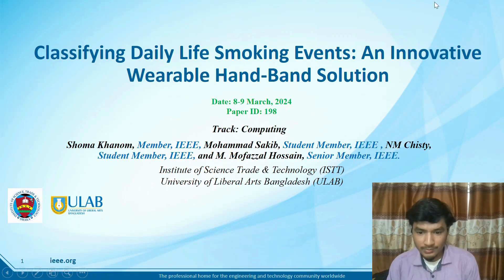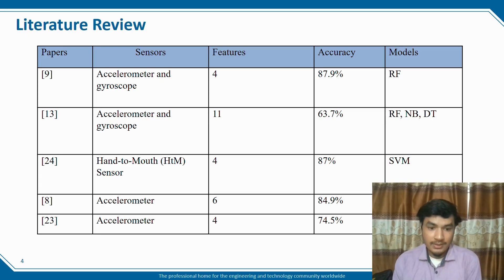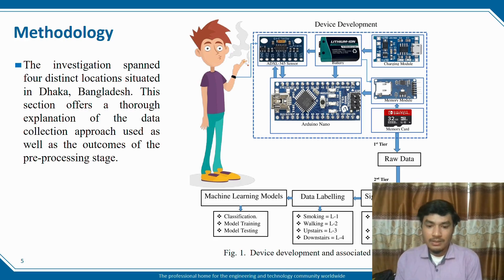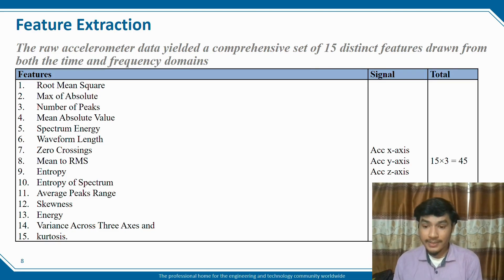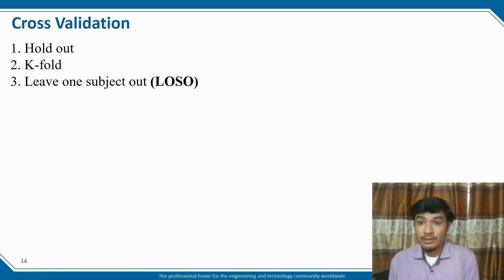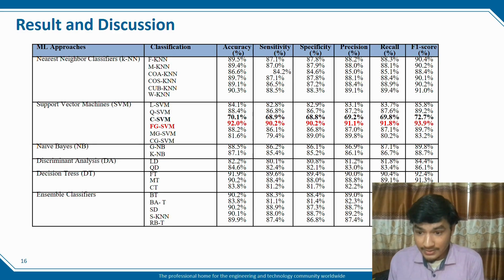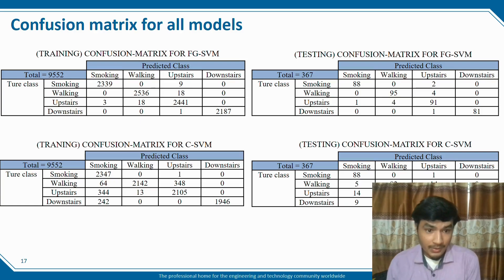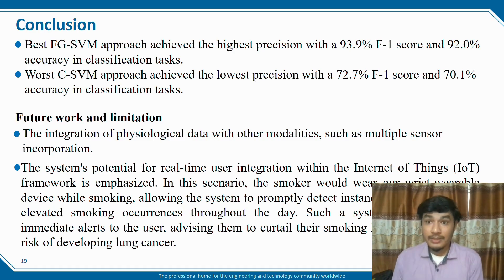IEEE International Conference Paper Presentation | Signal Processing | Machine Learning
International Conference on Advances in Computing, Communication, Electrical and Smart Systems
iCACCESS 2024

Paper Title: Classifying Daily Life Smoking Events: An Innovative Wearable Hand-Band Solution